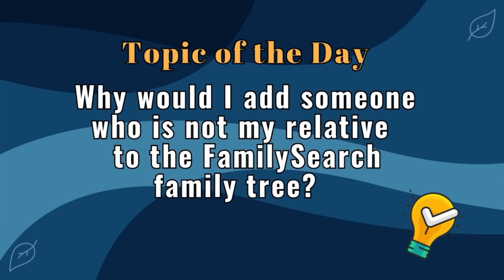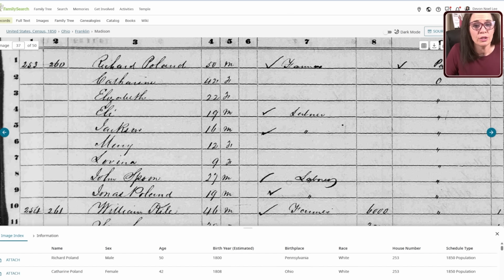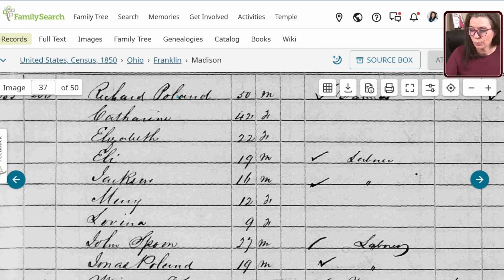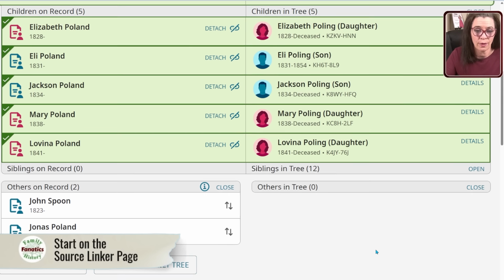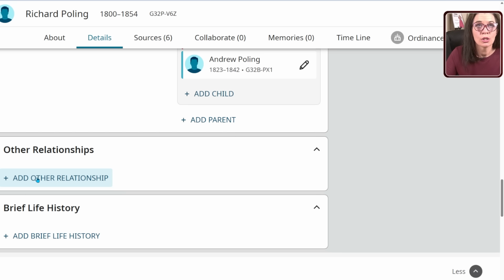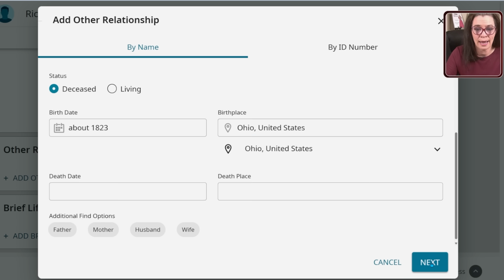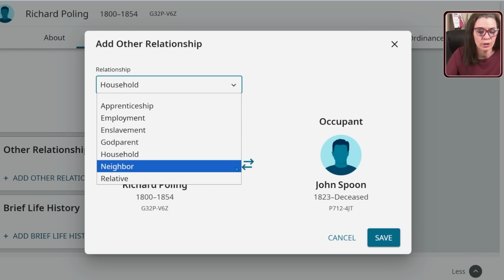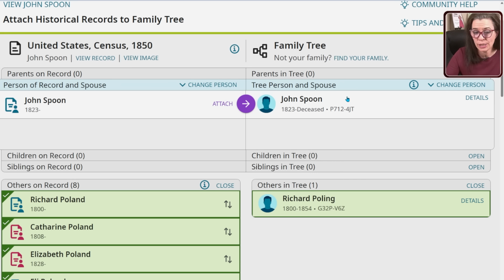Yes, You Can Add Non-Relatives in FamilySearch (Here’s How It Actually Works)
Have you ever spotted someone in a census, land record, or church register who isn’t related to you—but is still connected to your ancestor’s story? Maybe it’s a boarder, neighbor, or godparent, and you want to preserve their identity in the FamilySearch Family Tree…but someone told you it’s not allowed.

Good news: you can add non-relatives—and in this video, I’ll show you exactly how (and when you should).

Whether you’re documenting a community, building out a cluster genealogy project, or simply trying to attach a source the right way, I walk you through:

✅ What FamilySearch actually allows
✅ Two correct methods to add a non-relative profile
✅ How to choose the right “Other Relationship” type

Continue Learning:
WAIT! Should You Add Non-Relatives to FamilySearch?

Chapters

00:00 Do You Want to Add Non-Relatives to FamilySearch Family Tree?
00:54 Who is Spreading the Myth that You Can’t Add Non-Relatives
02:15 Why Would You Add A Non-Relative to FamilySearch?
03:47 Introducing the FamilySearch Case Study For Adding Non-Relatives to Family Tree
05:53 Option 1: Create a New Profile from the “Other Relationships” Link
06:20 Two Ways to Add Non-Relatives to the FamilySearch Family Tree
10:10 Choosing the Appropriate Relationship for “Non-Relatives”
10:57 Where to Add Notes about “Other Relationships” on FamilySearch
11:28 Adding Source That Links Relatives and Non-Relatives
12:00 How to Switch Persons on the FamilySearch Source Linker Page
13:04 Option 2: Use Recent Menu - Unconnected Persons
15:11 Adding Non-Relatives Helps Break Down Genealogy Brick Walls

This video is a part of a series of genealogy research tutorials to help viewers build their family tree or expand their family history research.